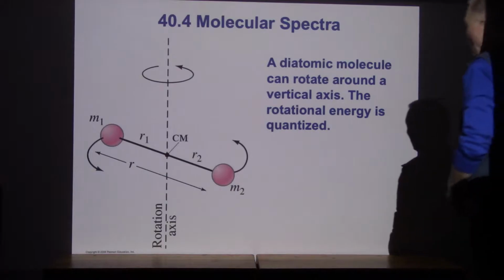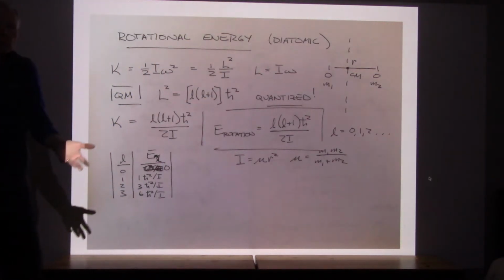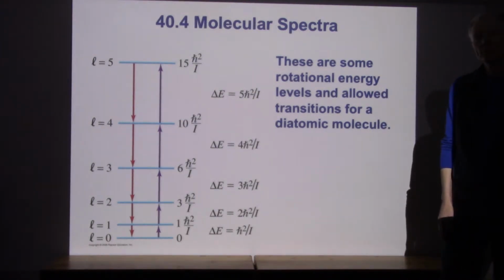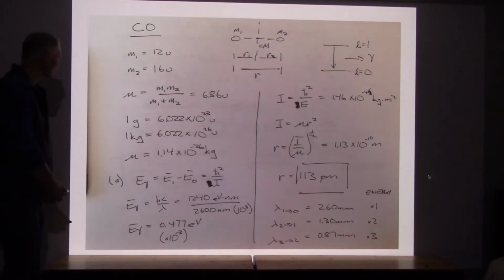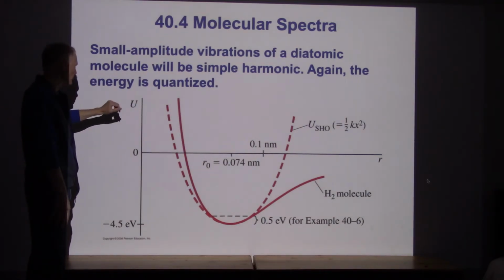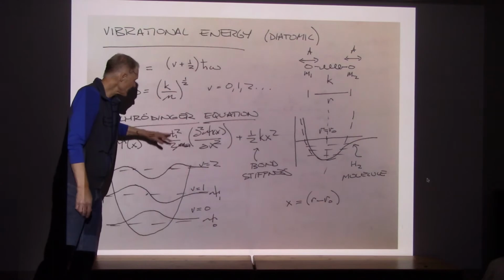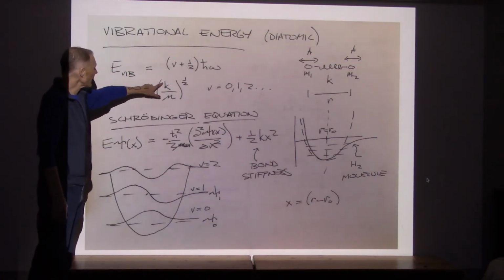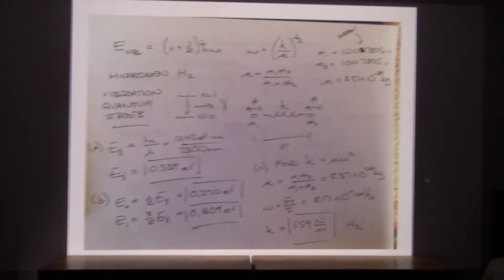Laney College Physics 4C Chapter 40 Lecture 2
The Quantum Physics of Molecules and Solids